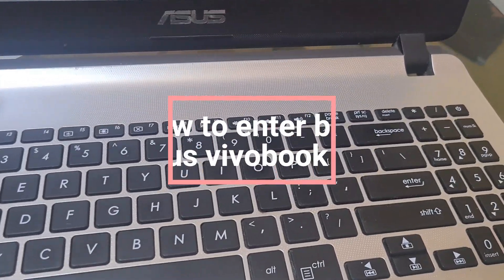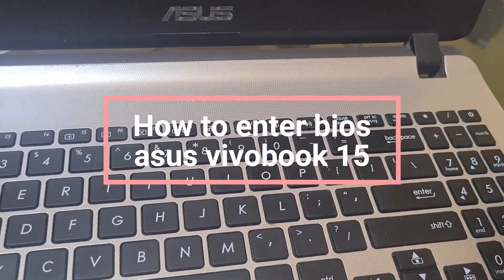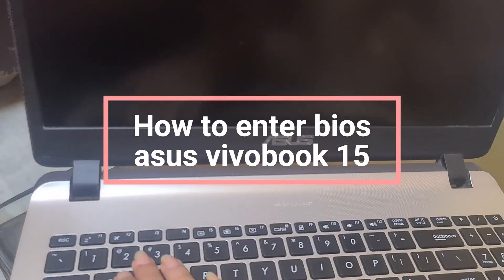How To Enter BIOS ASUS VivoBook 15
In this informative video, we will guide you through the process of entering the BIOS on your ASUS Vivobook 15. We will provide clear instructions and helpful tips to navigate the BIOS interface effectively. This video is essential for anyone looking to optimize their laptop's performance or resolve technical challenges.